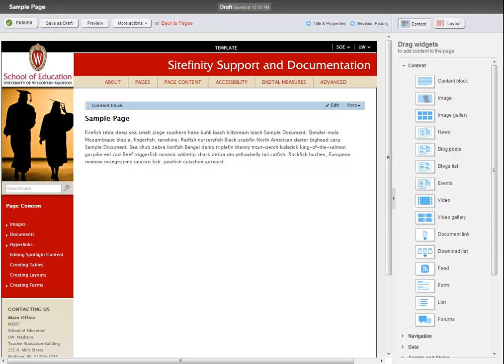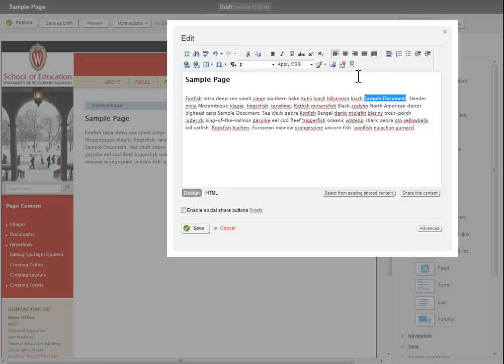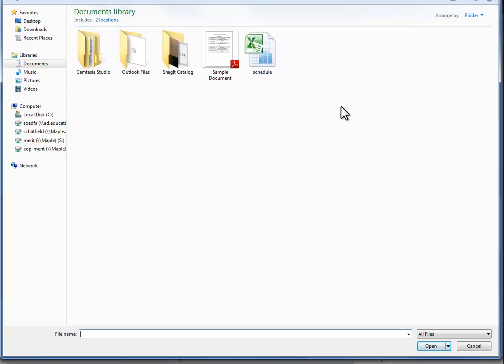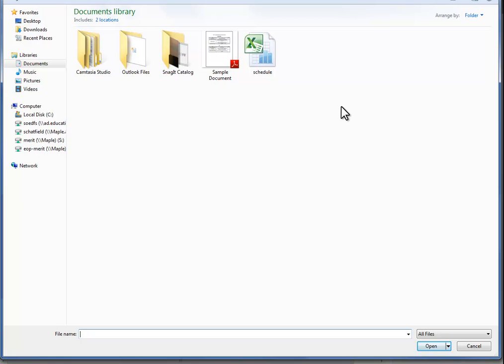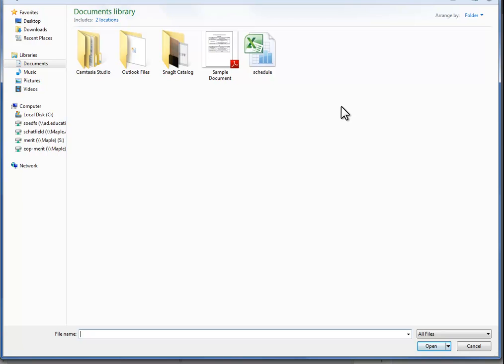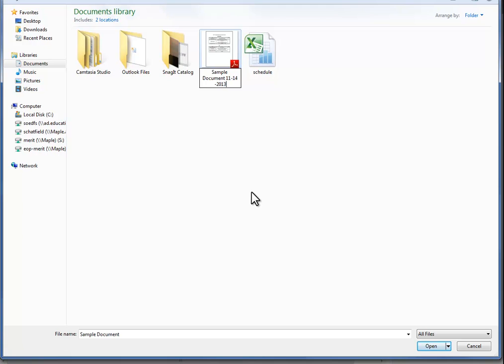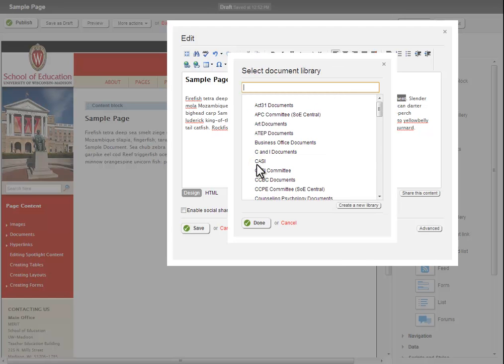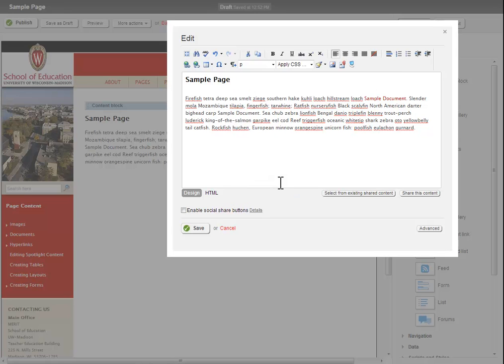Creating a document link in Sitefinity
This tutorial shows how to create links to documents in Sitefinity.